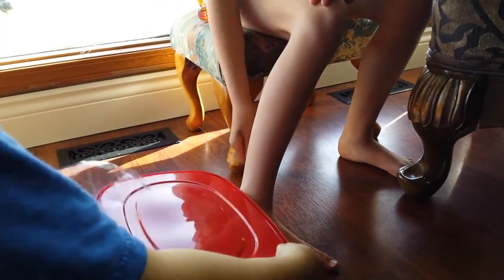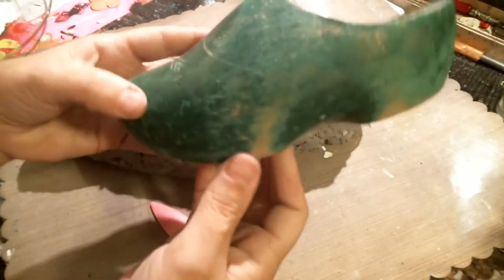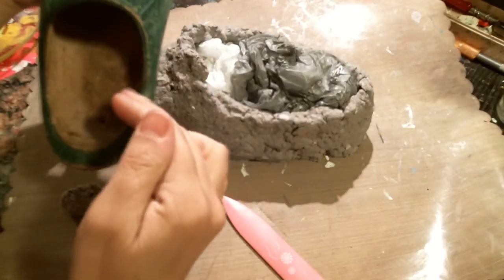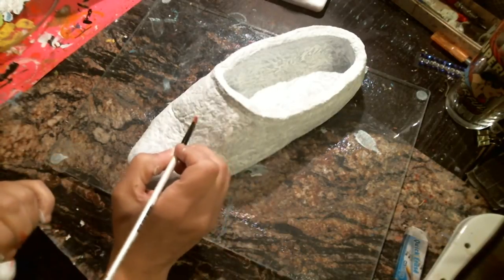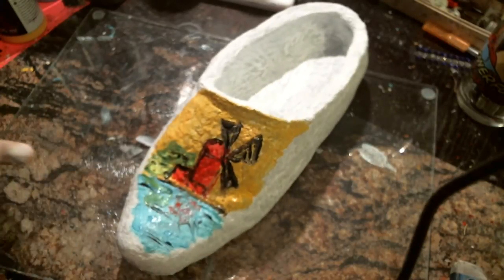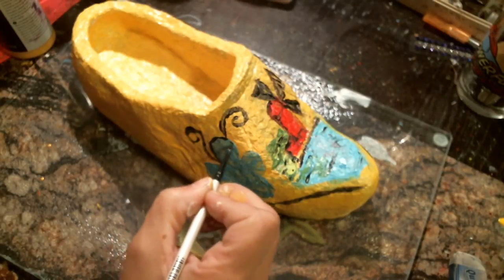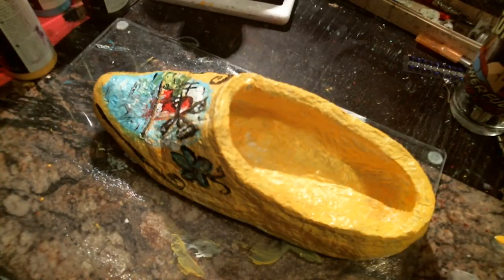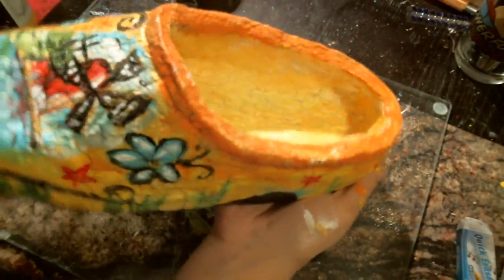Holland Style Shoe Made with recyecled flyers (Around the world Inspirations)